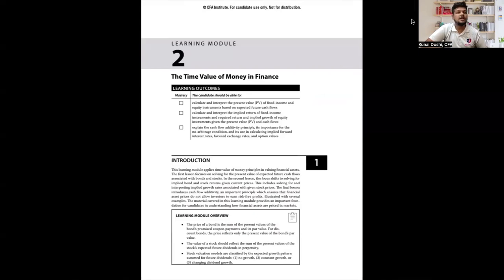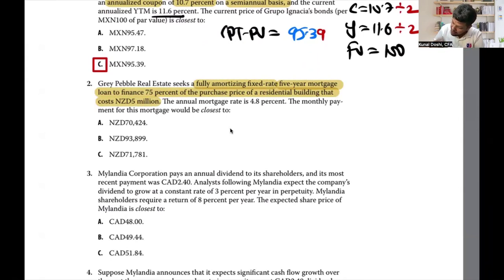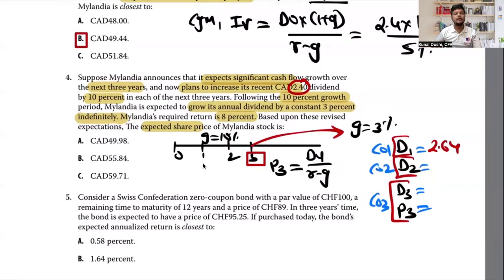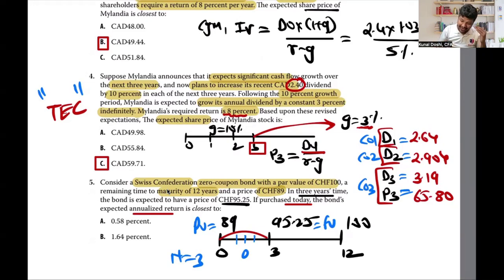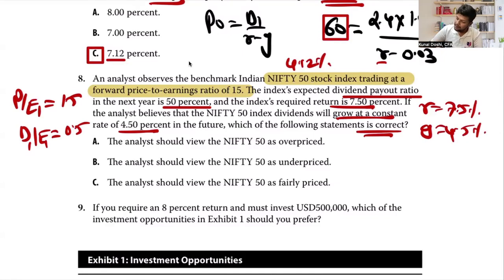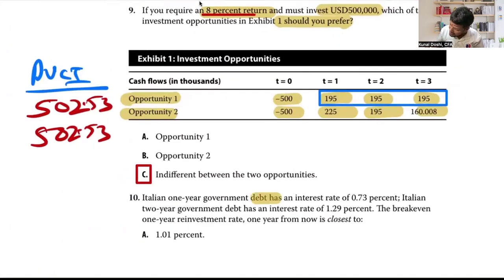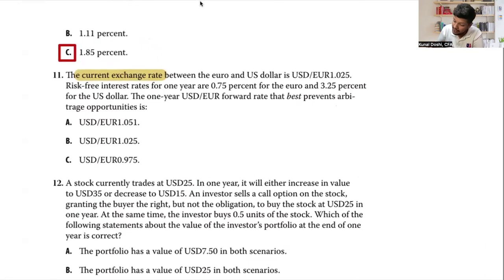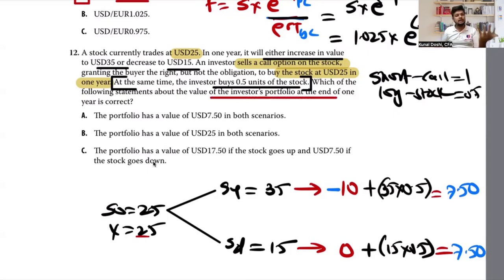CFALevel1 End of Chapter Q&A Solving Quantitative Methods R2 - The Time Value of Money in Finance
CFA Level 1 Free Lectures -  2024 by Kunal Doshi, CFA

Here’s the list of my 2024 recordings of CFA Level 1 Lectures of End of Chapter Questions, Raw and Unedited.
Hope you like and enjoy it and find it useful.

Background:
2 years back, on the occasion of my Daughter's birthday, I launched CA Final Course Free on my channel and everyone gave a positive response which motivated me to come up with the idea to launch one of my past courses free on my channel and I made it a task to launch one course every alternate year or perhaps every year.